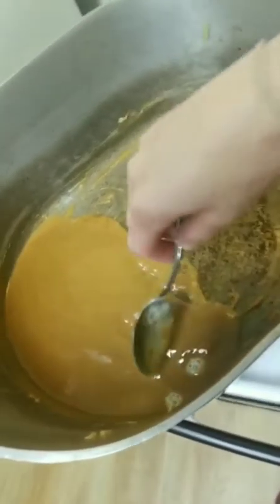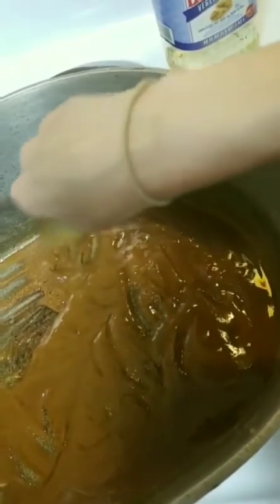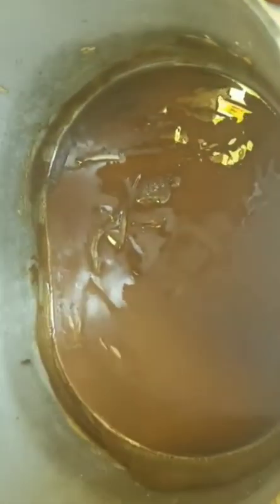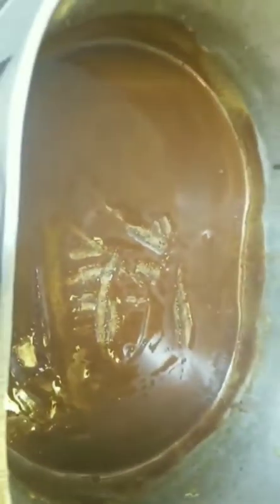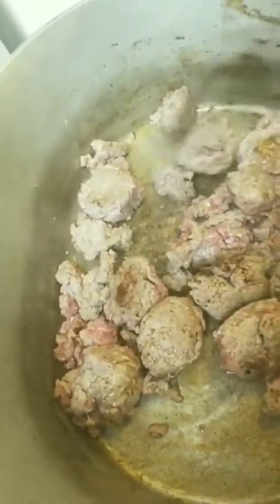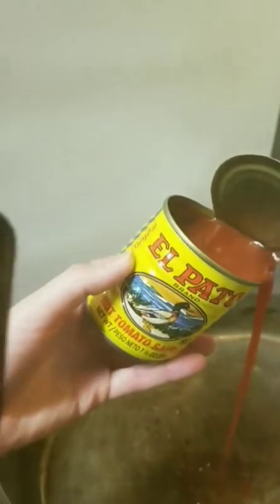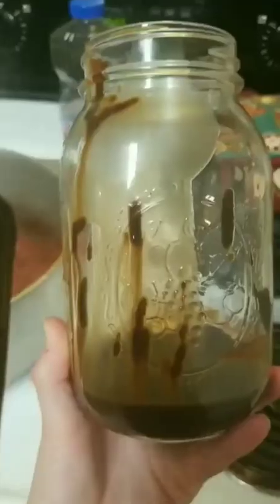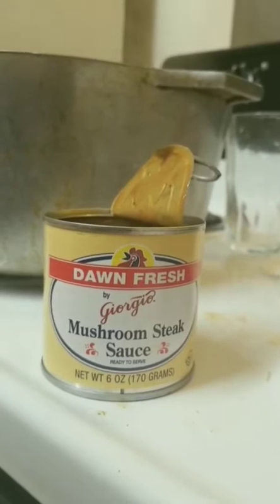Cooking Roux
Just an informal video of me cooking a small roux then adding it into my spaghetti. Spicy and thick!